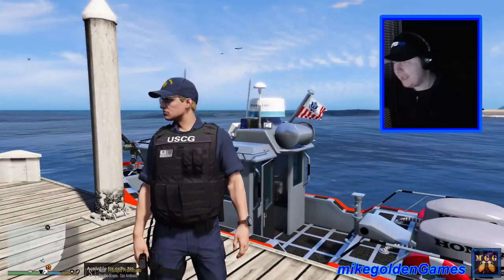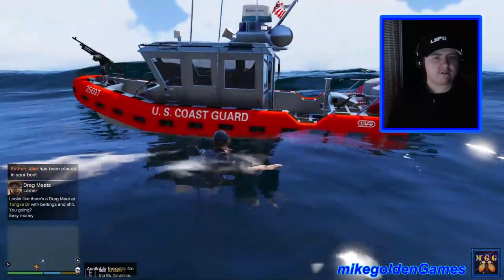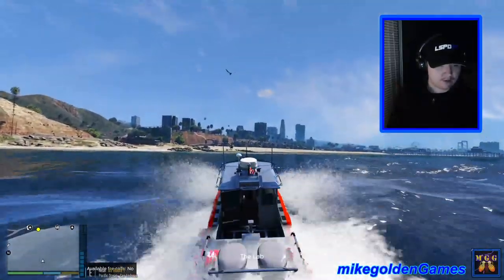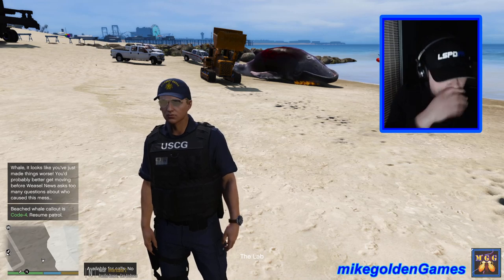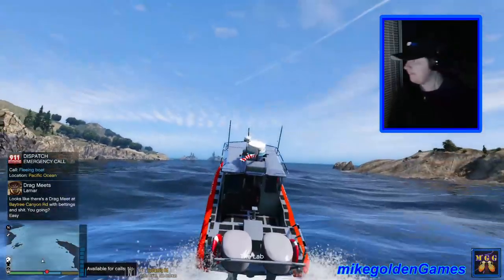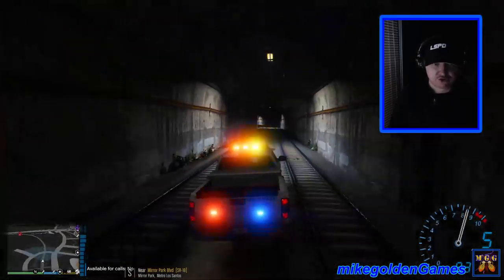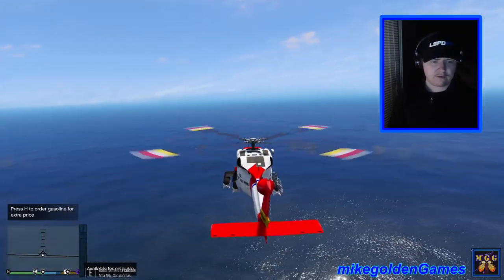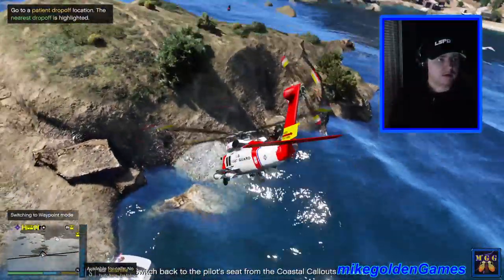Coastal Callouts - US Coast Guard LIVE Patrol | GTA 5 LSPDFR Live Stream 132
In this LSPDFR Livestream we will be patrolling as the US Coast Guard.  We will be using the Coastal Callouts mod!  This is the first time using Coastal Callouts, so I am still figuring the mod out.
We will begin our patrol in Coastal Callout's Defender Patrol Boat.

Just let me know what you want to see during the stream, in the Live Chat!